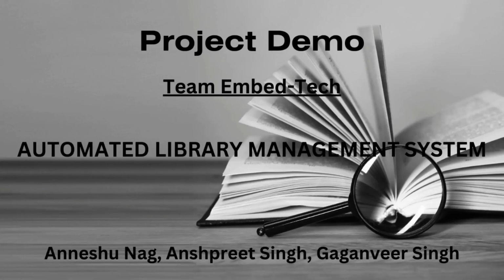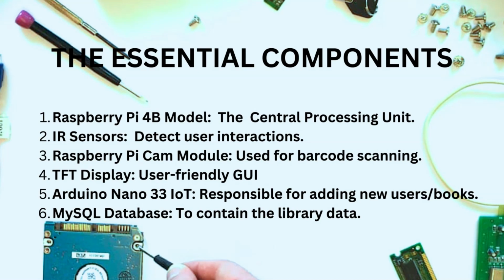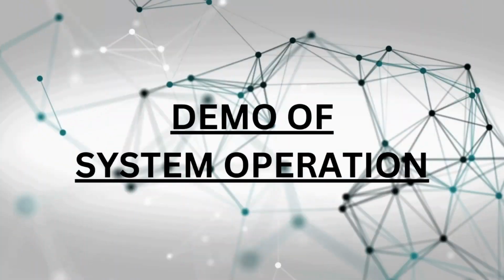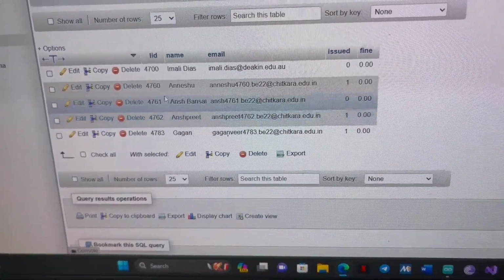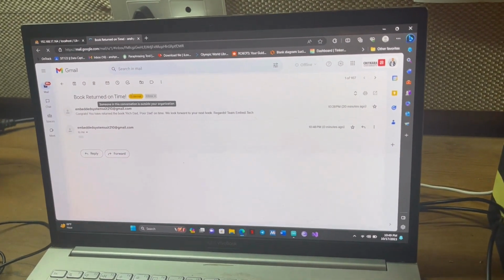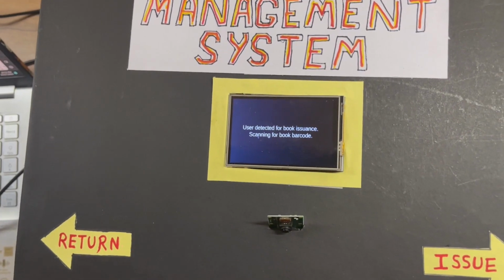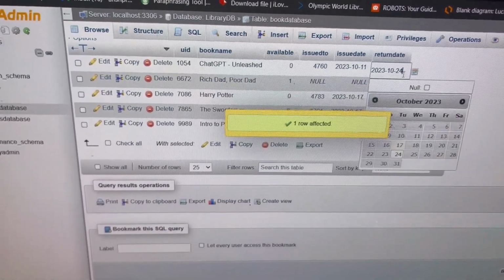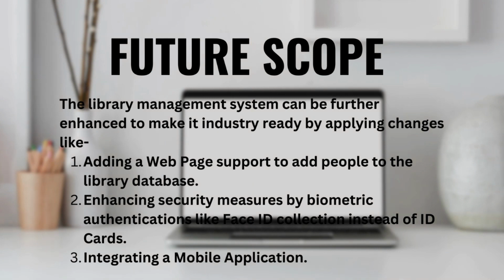Automated Library Management System Prototype - V1 Presentation!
In this video, me and my team has presented a demo of the Automated Library Managment System Prototype - V1. It is a part of our SIT210 - Final Project Submission.